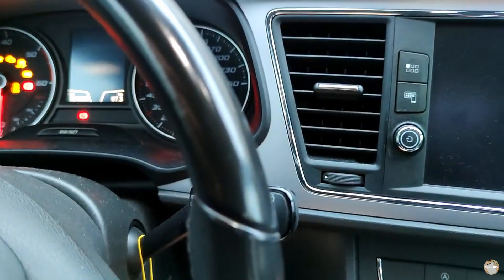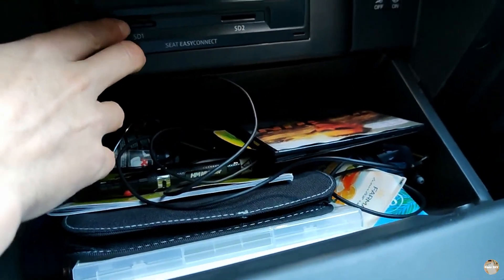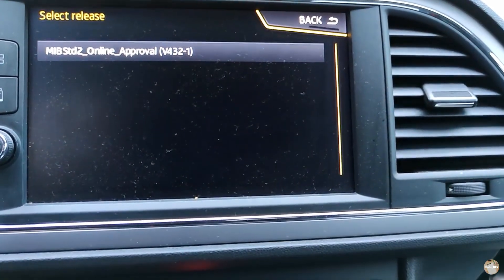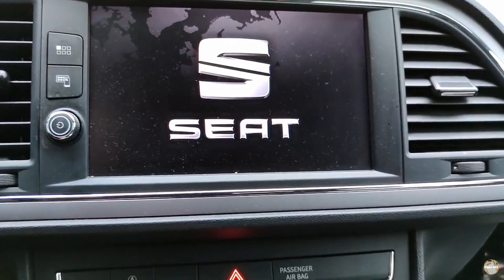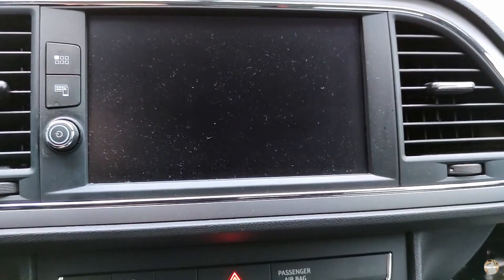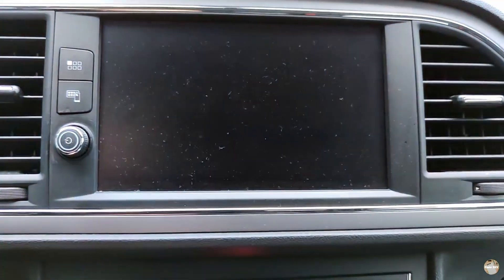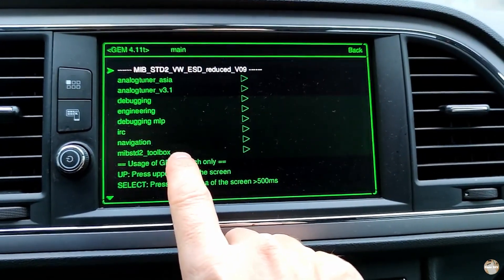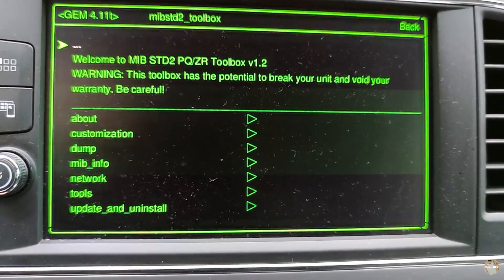MIB STD2 toolbox install on seat leon mkIII, vw, skoda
This video is about how I installed MIB STD2 toolbox on my Seat leon mk III, vw, skoda, procedure is very much the same.

MIB STD2 toolbox is non official software (not by VW, Seat or Skoda) created by enthusiast @ and it can be found on this

This software can be used for many customizations of your infotainment system, and my goal is to use it for full link activation. Full link is capability to connect mobile phone to infotainment unit and use some mobile phone applications on infotainment unit. This funcionality is locked by manufacturer by default and they charge to unlock it.

Steps:
1. Prepare one formated, empty SD card
and copy all files on SD card
3. Remove SD cards from infotainment unit and insert this prepared card in slot 1
4. Turn on ignition
5. Enter 'Service mode', run 'Software updates' from Service mode menu
6. Click on 'Update', select source 'SD card'
7. Select 'MIBStd2'_Online_Approval(V432-1)
8. Press 'Start' and 'Next'
9. Follow instructions on screen
10. After installing MIB STD2 toolbox, you can enter in by entering GEM (Green Enginering Menu) as shown in video.
Good luck...

Using this software it can be unlocked for free!

Timestamps
00:00 MIB STD2 toolbox install on seat leon mkIII, vw, skoda
00:56 Insert SD card with MIB STD2 toolbox installation
01:34 Enter 'Service mode' (long press on/off button) and then select 'Software update'
02:03 Start MIB STD2 toolbox installation
02:41 Rebooting infotainment unit
03:13 After install check
03:27 Enter 'Service mode' to try to run MIB STD2 tollbox
04:10 Running MIB STD2 toolbox